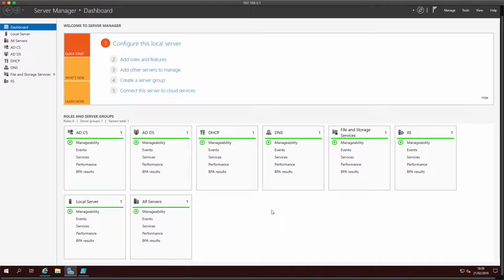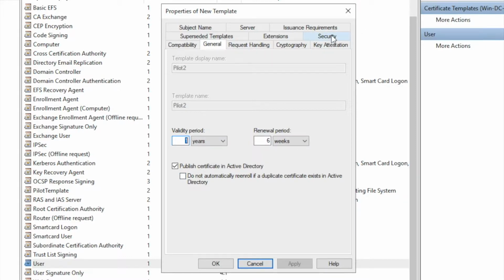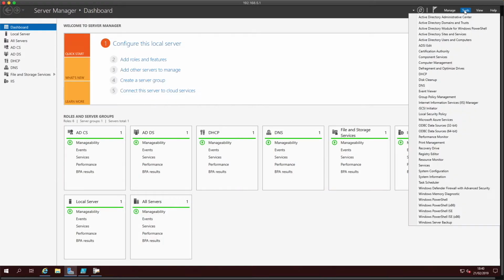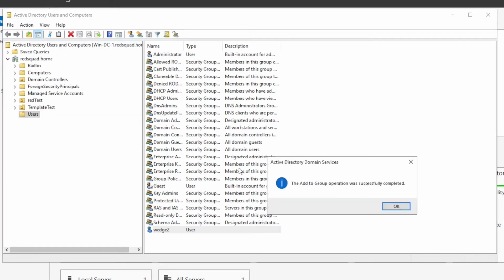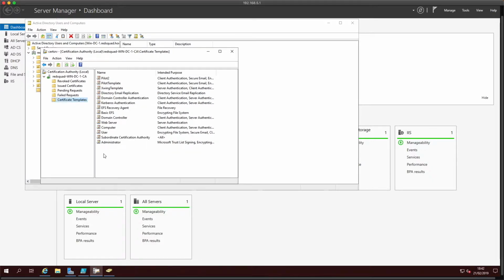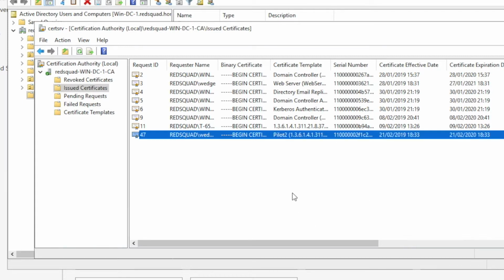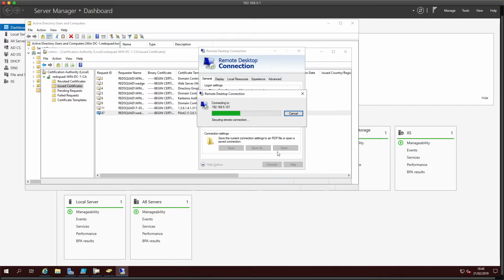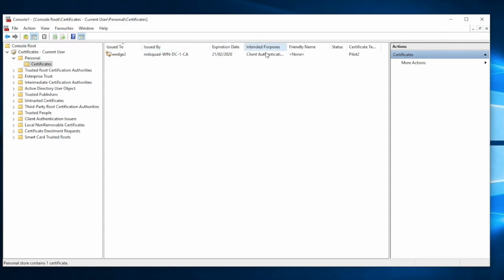Certificate Auto-Enroll with Windows Server - Aruba Home Lab Build 6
A closer look at Certificate Auto-Enroll with Windows Server.